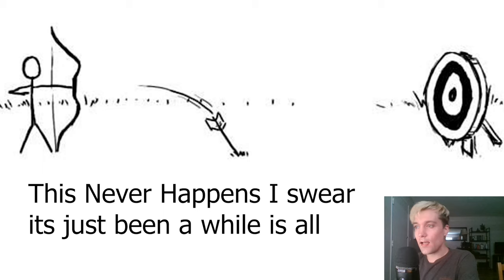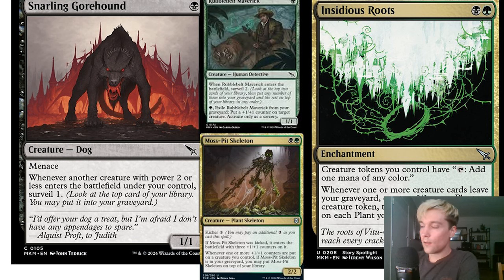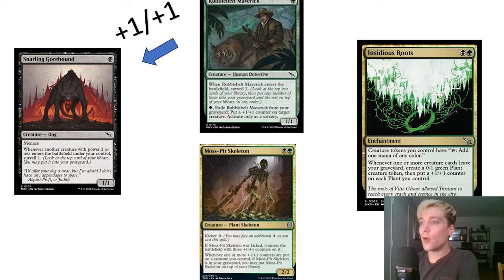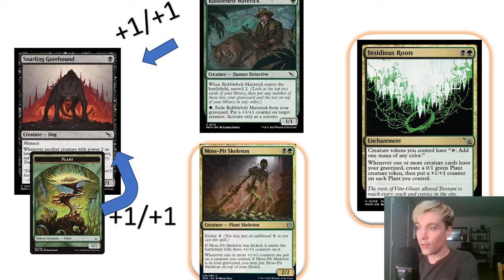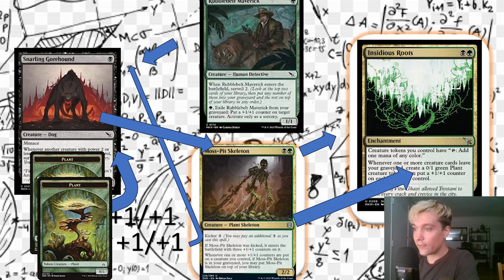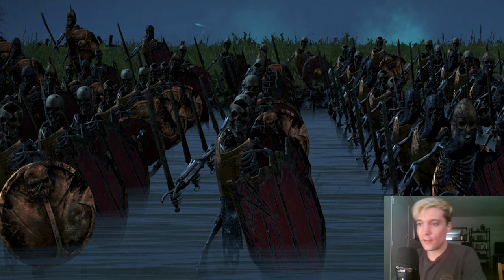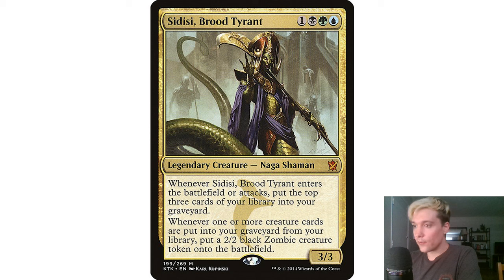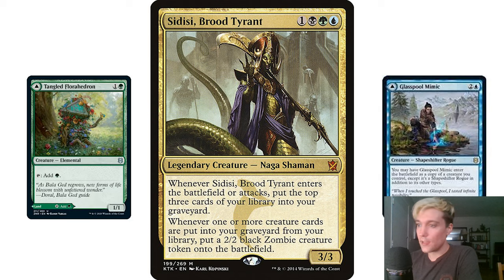Karlov Manor's Infinite COMBO - Insidious Roots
Deck//Decklist
4 Insidious Roots (MKM) 208
1 Forest (MKM) 286
1 Swamp (MKM) 282
3 Sidisi, Brood Tyrant (KTK) 199
2 Glasspool Mimic (ZNR) 60
4 Snarling Gorehound (MKM) 105
4 Rubblebelt Maverick (MKM) 174
4 Stitcher's Supplier (M19) 121
4 Tyvar, Jubilant Brawler (ONE) 218
4 Tangled Florahedron (ZNR) 211
4 Moss-Pit Skeleton (ZNR) 228
1 Izoni, Center of the Web (MKM) 209
4 Deathrite Shaman (RTR) 213
1 Takenuma, Abandoned Mire (NEO) 278
1 Boseiju, Who Endures (NEO) 266
1 Blooming Marsh (KLR) 280
2 Llanowar Wastes (BRO) 264
2 Darkbore Pathway (KHM) 254
4 Zagoth Triome (IKO) 259
1 Overgrown Tomb (GRN) 253
1 Yavimaya Coast (DMU) 261
1 Darkslick Shores (ONE) 250
4 Mana Confluence (JOU) 163
2 Acolyte of Affliction (THB) 206

0:00 Gameplay
1:44 Combo Explanation

All cinematic footage from respective TV shows and movies Gimp, Some Digital Assets and Overlays created in: Text Studio, Photoshop, Premiere, OBS Studio and Powerpoint used in the creation of this video
Wizards of the Coast WOTC – Magic the Gathering